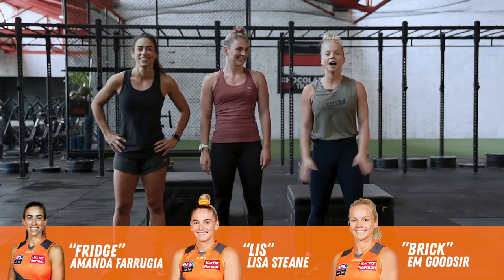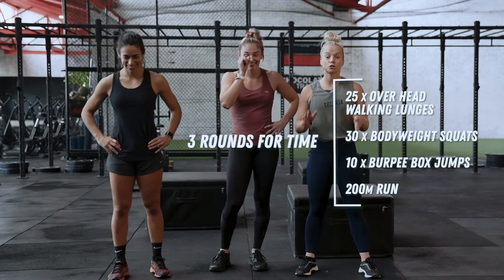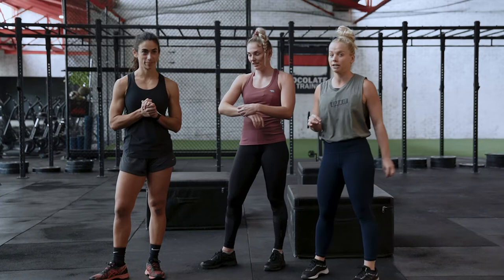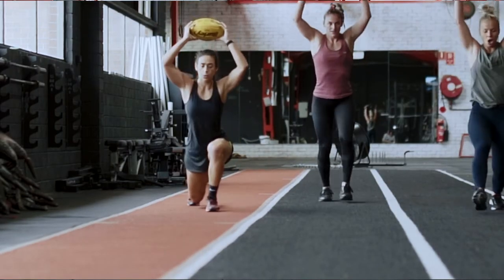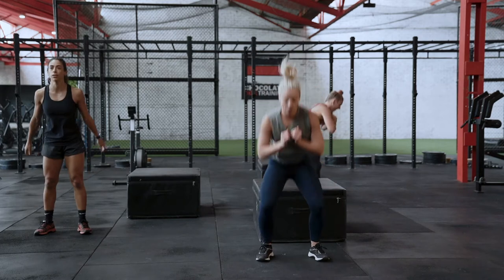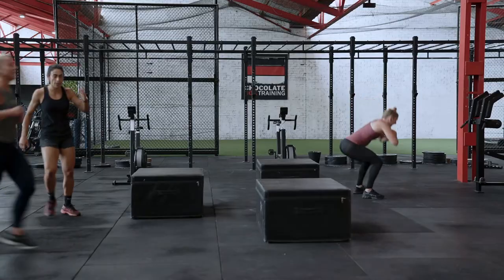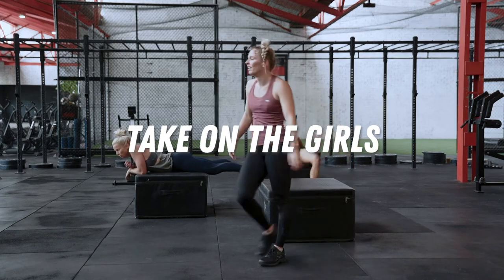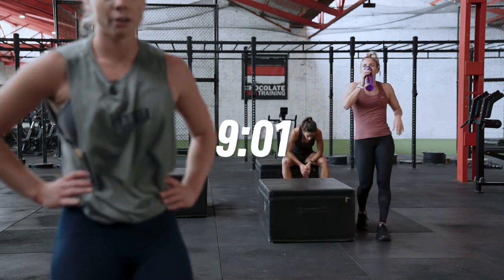CBT WORKOUT OF THE WEEK | With Professional AFL Giants Players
This free workout is a fun little hit out to take on some local and Aussie sports heroes from a range of sports and the fitness industry. Share your results and your times

Take on GWS Giants Amanda Faruggia aka “Fridge” , Lisa Steane and Em Goodsir !

THE WORKOUT:
3 ROUNDS FOR TIME
- 25 x Over head walking lunges
- 30 x Bodyweight squats
- 10 x Burpee box jumps
- 200m Run